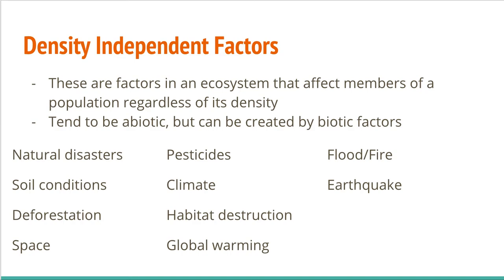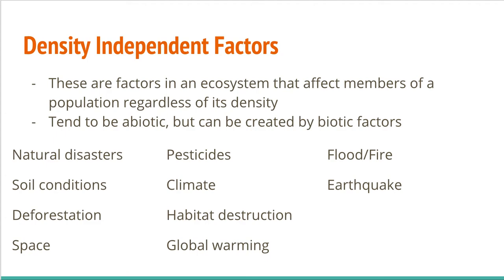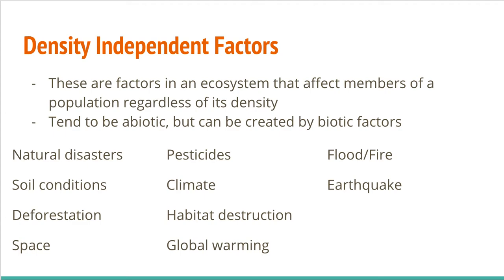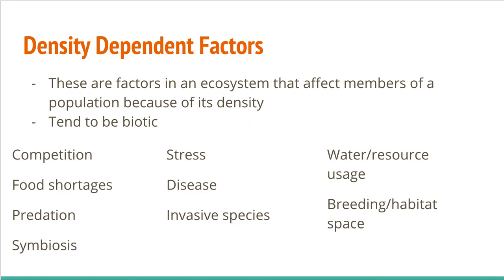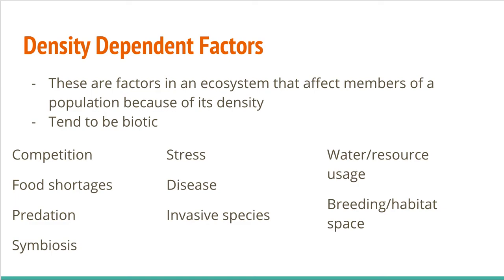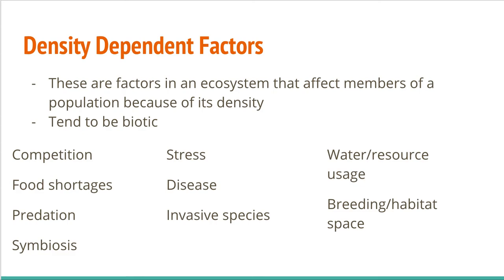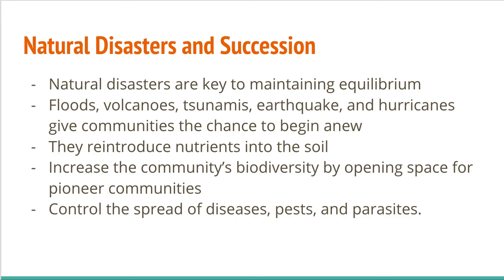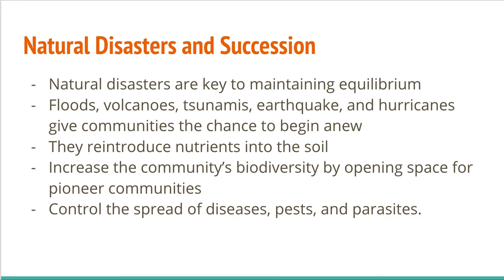Bio 30 9.3.2 Density Dependent and Independent Factors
How do abiotic and biotic factors influence succession?